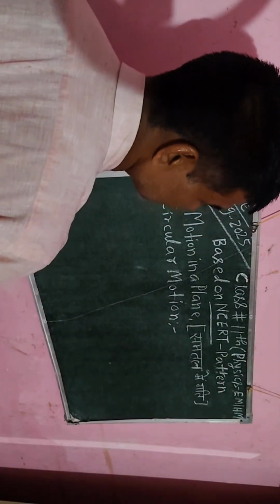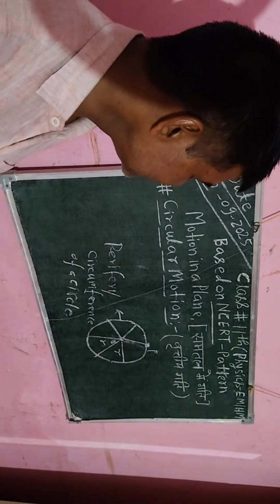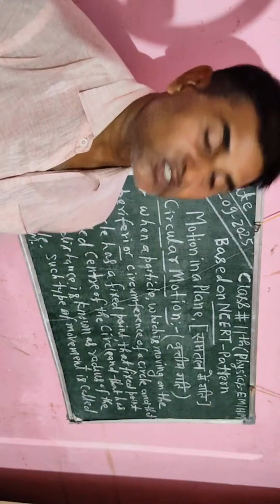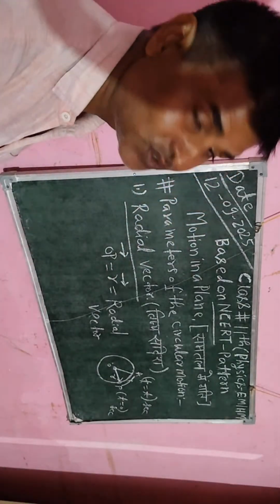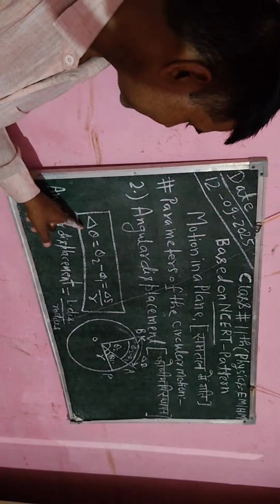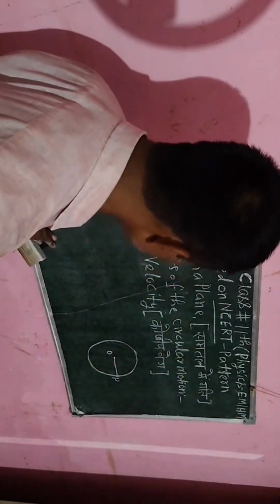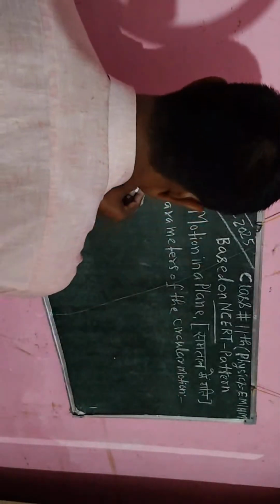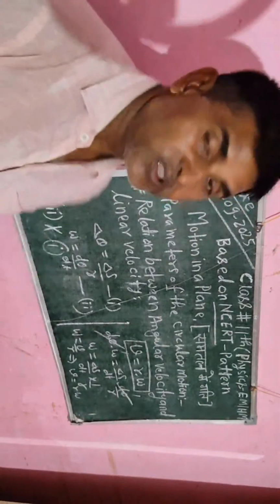Circular Motion in a Plane(समतल में गति) Class11th(Physics|भौतिक विज्ञान|)Part-012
Concepts of Motion In a Plane(समतल में गति) Class11th(Physics|भौतिक विज्ञान|)Part-12
numericals in motion in a Plane
# how to calculate Time of flight of Projectile and Range of projectile  when projectile is above the ground
how to calculate projectile path